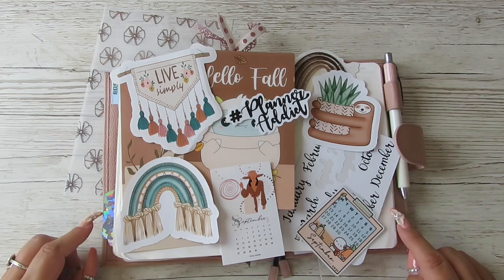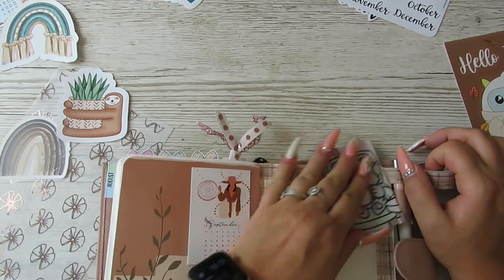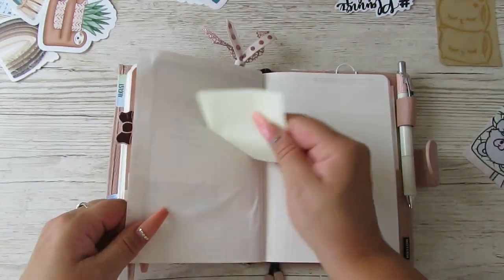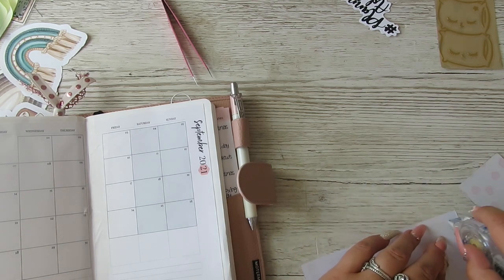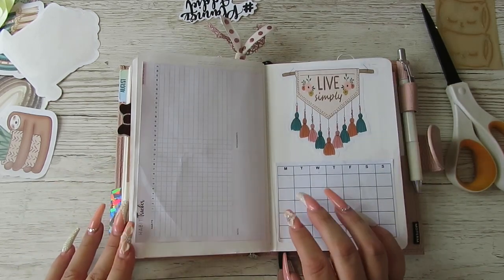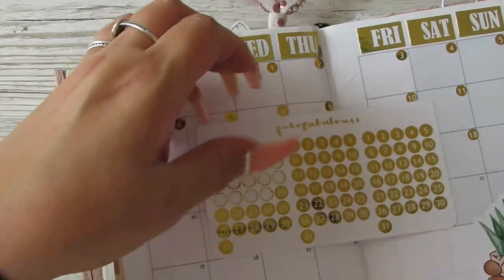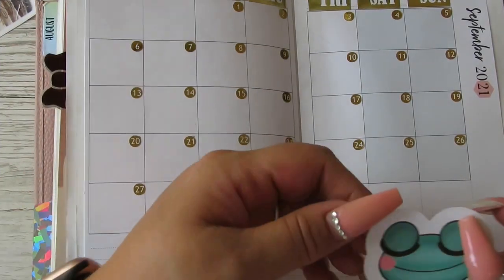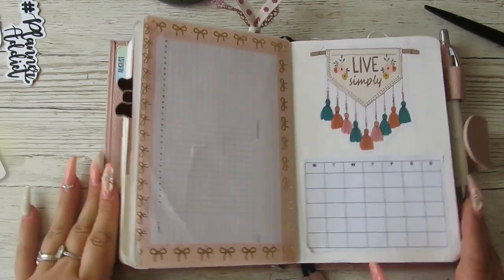B6 Stalogy || September Monthly setup